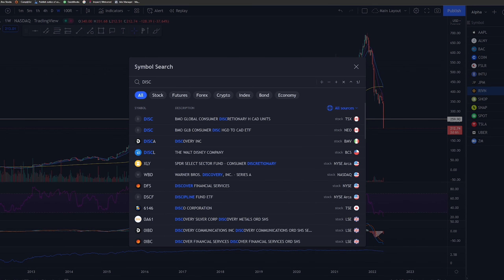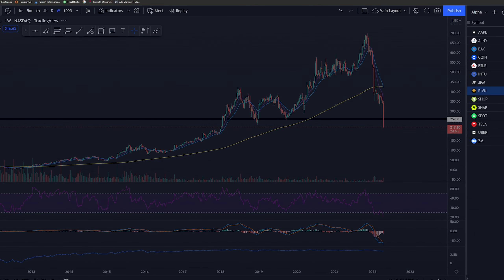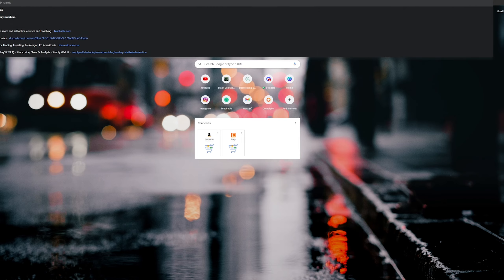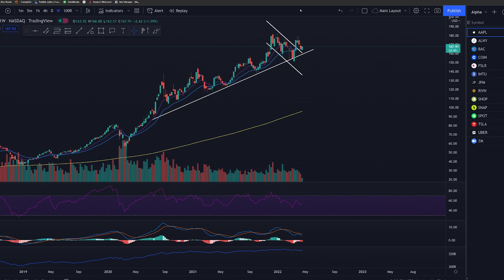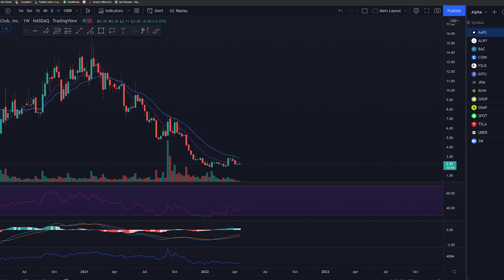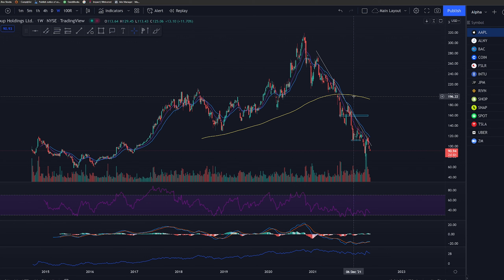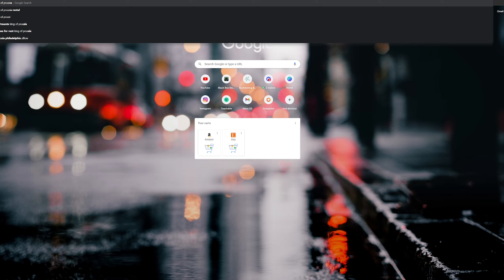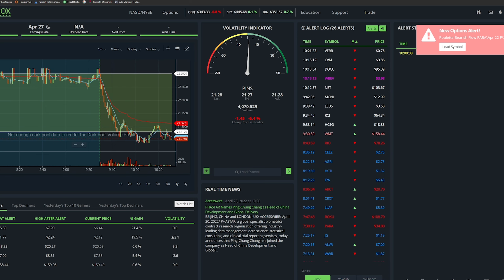Why investing in stocks LONG TERM IS HARD NOW!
In this video we are going to go over stocks and  the best long term investing strategy